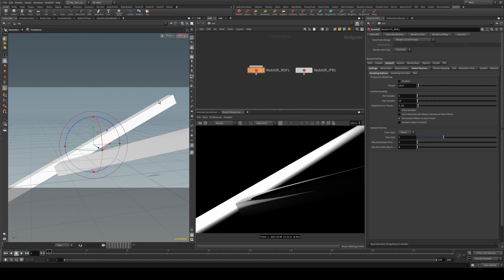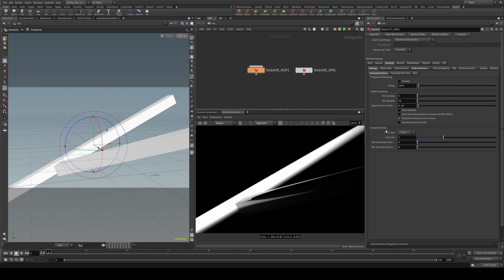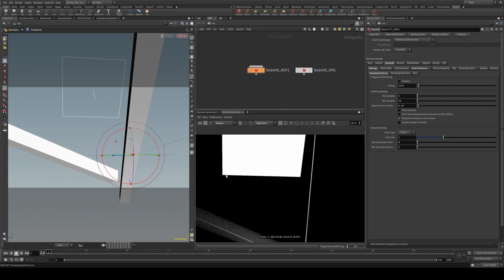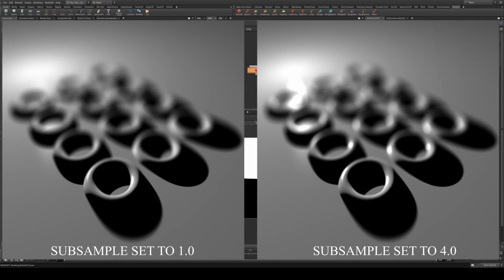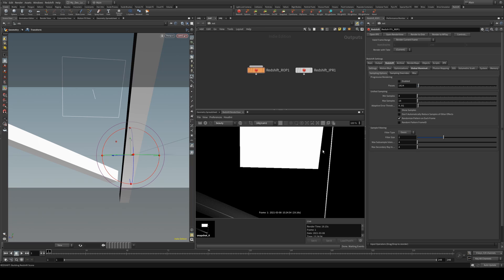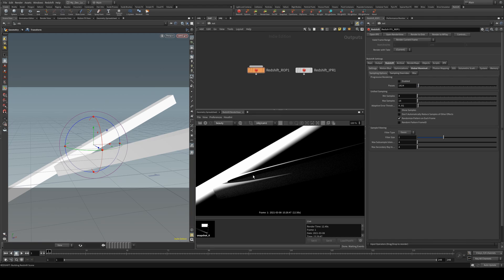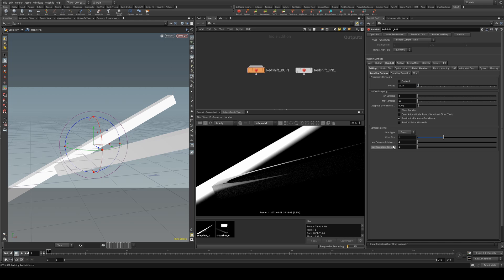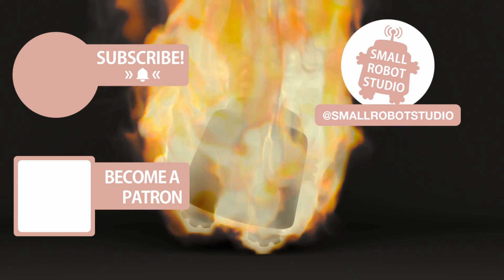Redshift Anti-Aliasing with Subsample Filtering Tutorial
In this tutorial we'll look at the settings to reduce aliasing along bright edges and specular highlights using subsample filtering in Redshift.